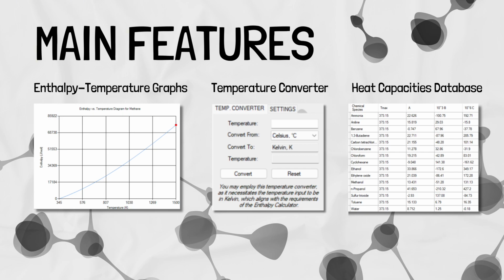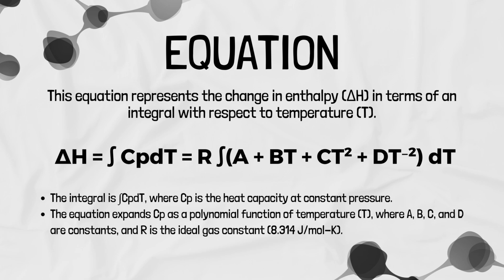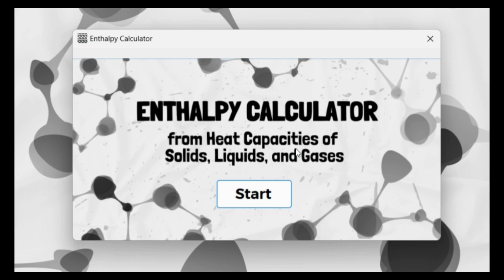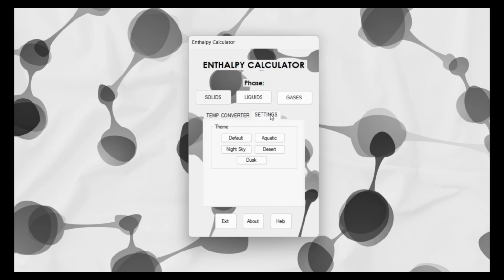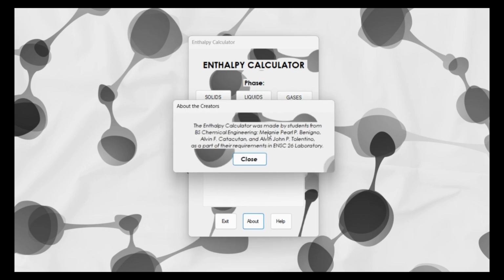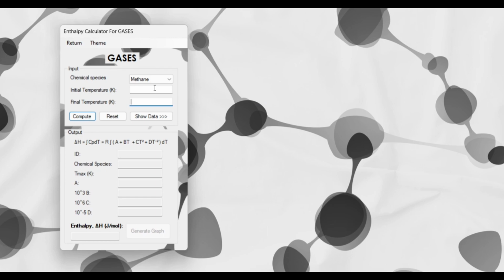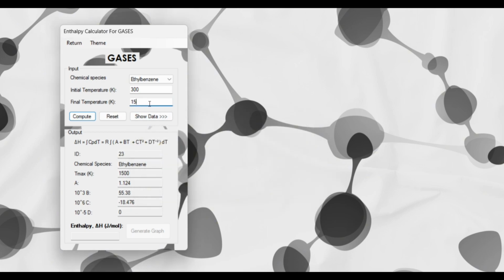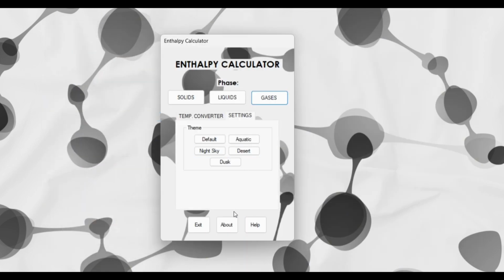Enthalpy Calculator from Heat Capacities of Solids, Liquids and Gases (Using Visual Basic)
The Enthalpy Calculator from Heat Capacities (ECHC) is a Visual Basic Studio project designed to assist students in calculating and visualizing enthalpy values for solids, liquids, and gases. The tool aims to simplify the understanding and analysis of heat capacities by providing a user-friendly interface with advanced features.